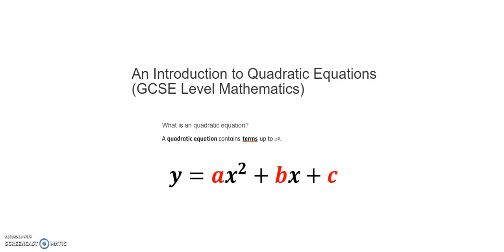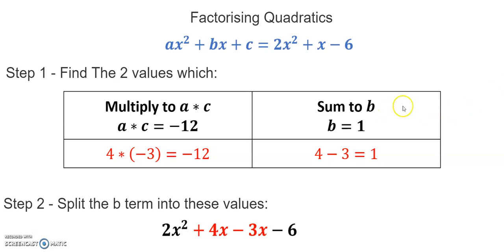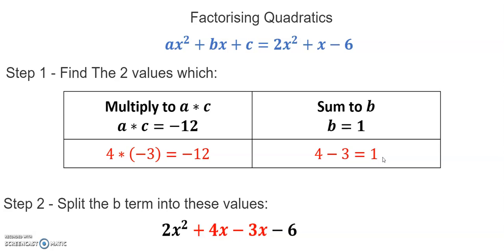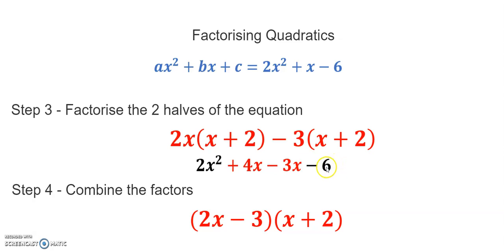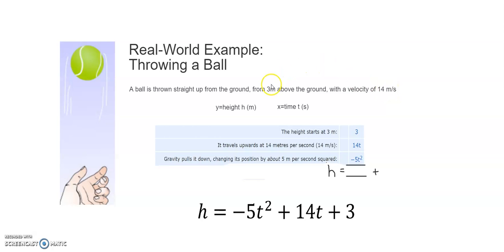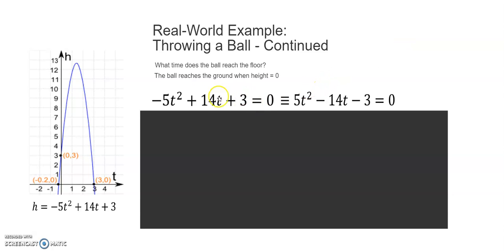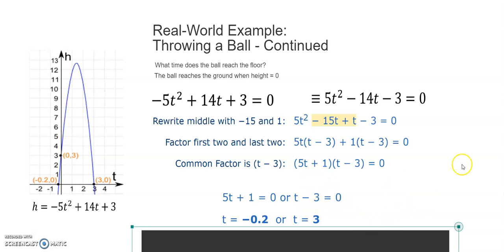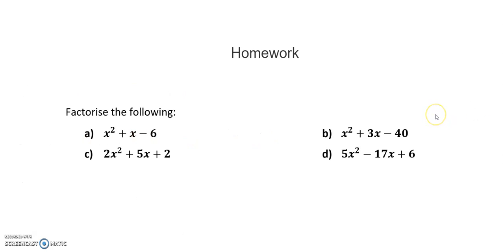Maths Tutor Ewan - Quadratics Lesson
Ewan is a Maths tutor at Telios Tutors. Interested in working with a 1 to 1 tutor?